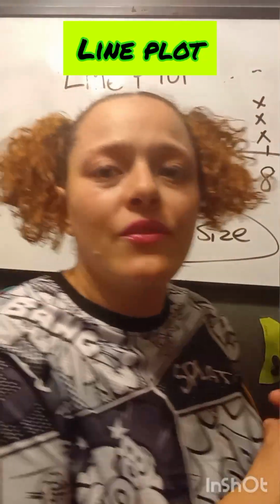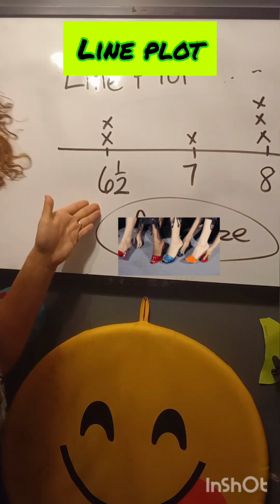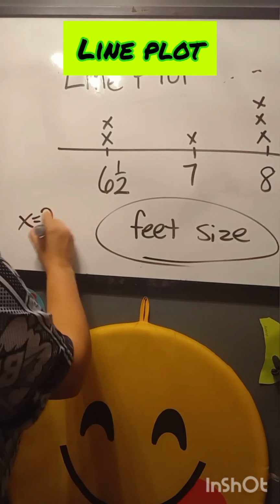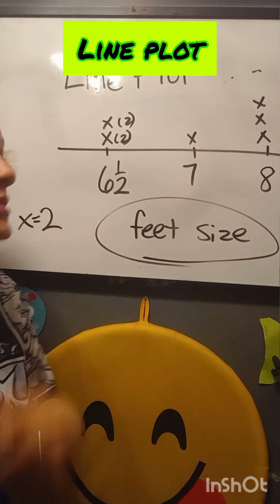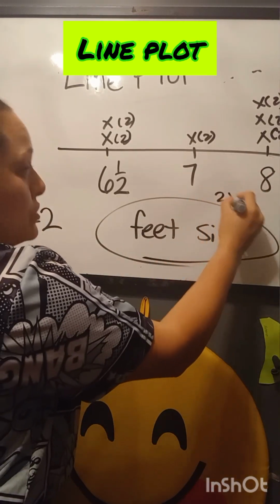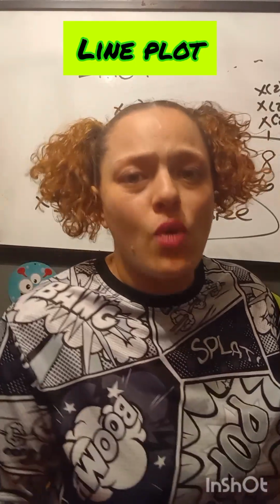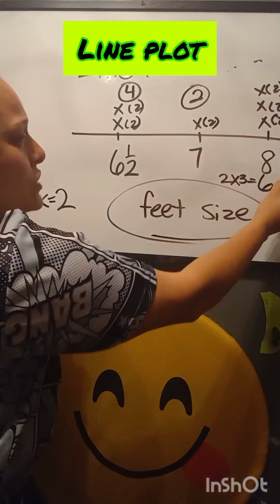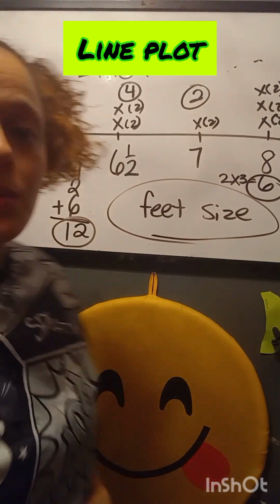Line Plot Basics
HEY BRAINIACS!!
We are doing step by step about line plots as you requested.